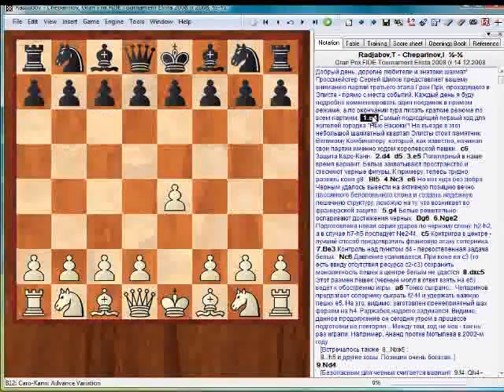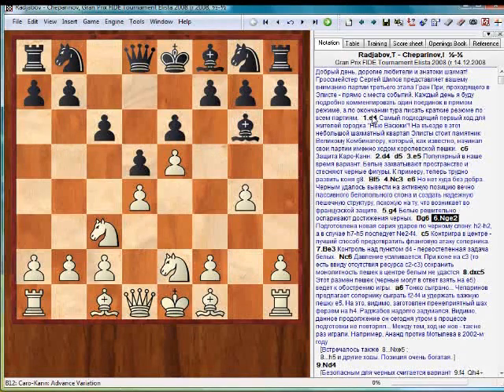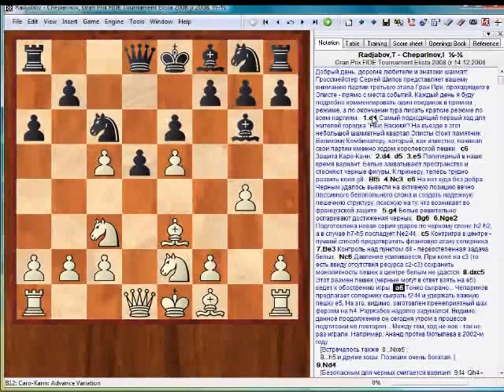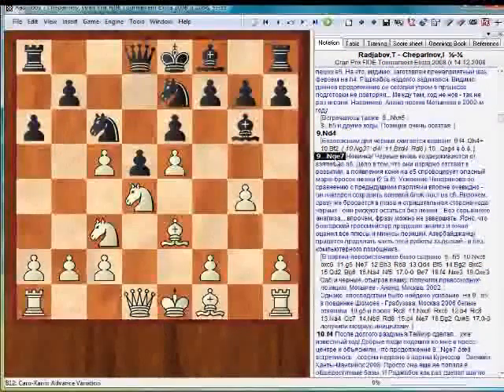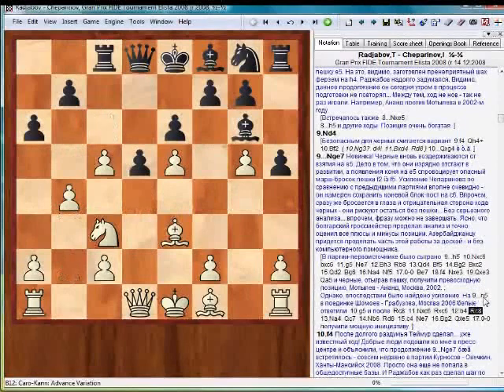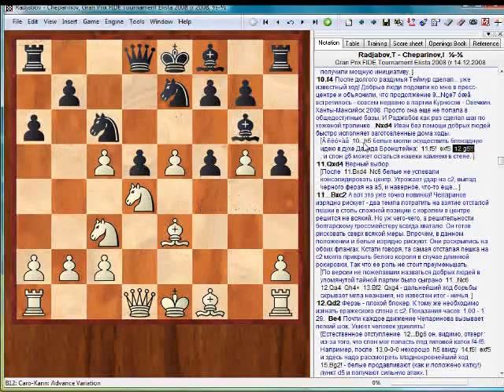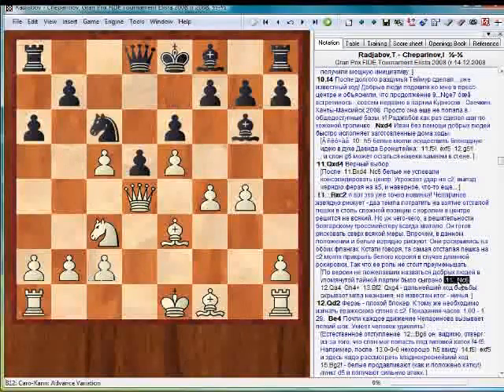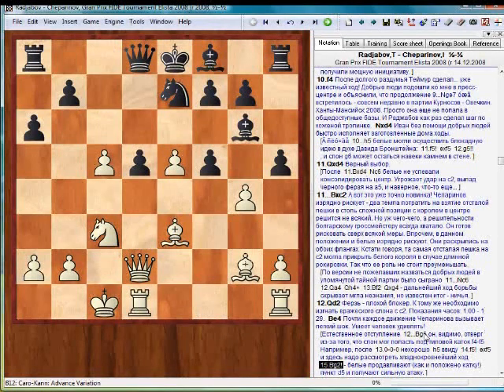Radjabov-Cheparinov, part 1, by GM Shipov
Grand Prix FIDE, 2008, Tournament 3
T. Radjabov - I. Cheparinov part 1